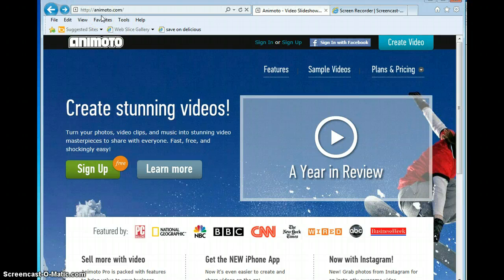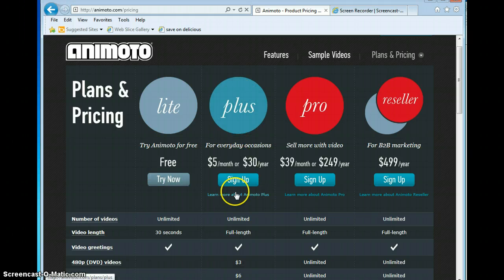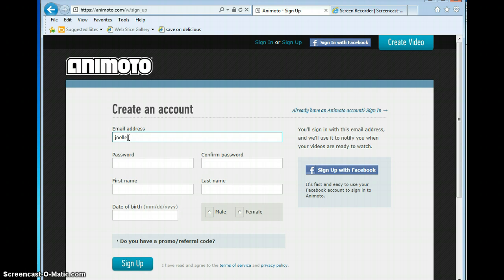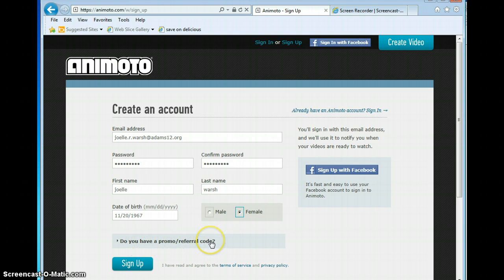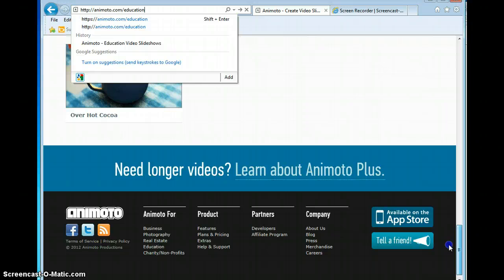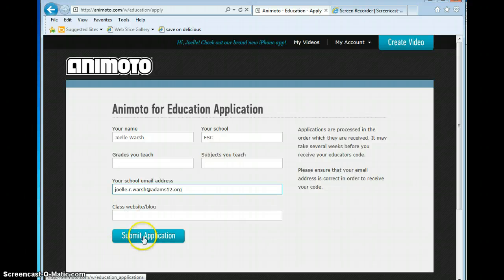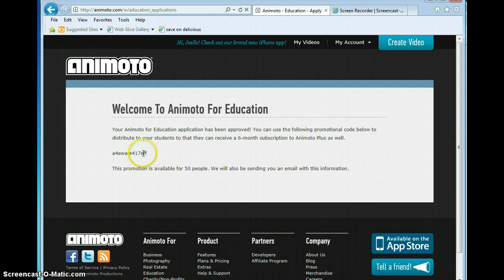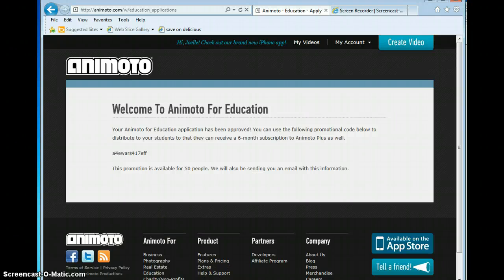Animoto for Education Sign Up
Tutorial on how to sing up for Animoto Education Account